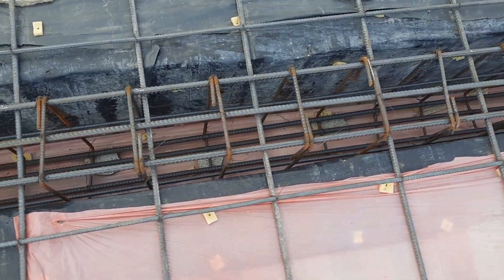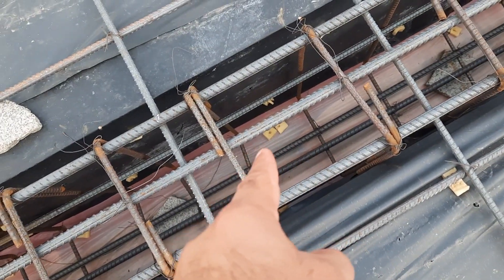Beam Structural Design Practical video